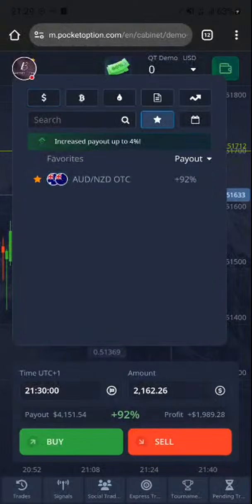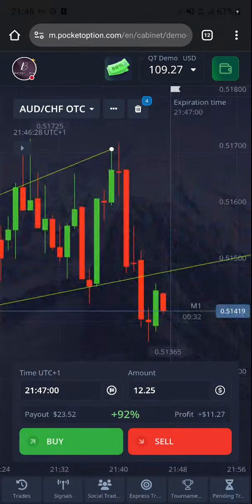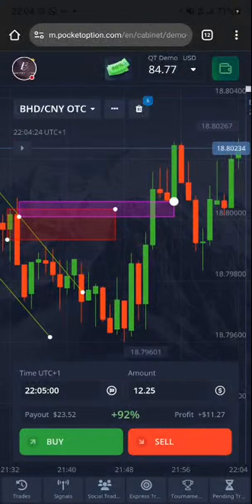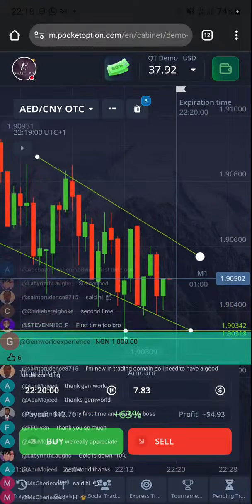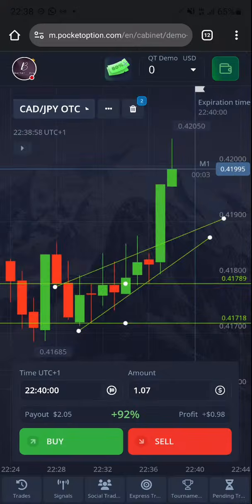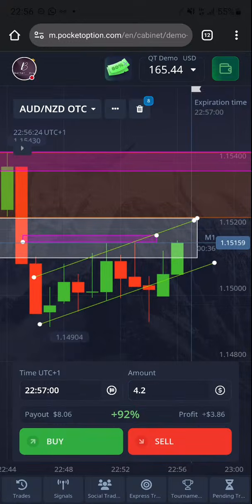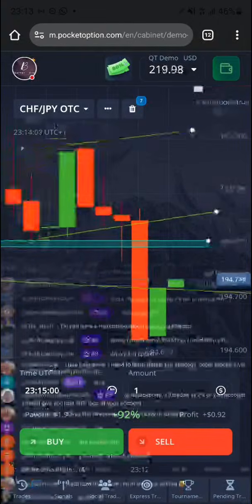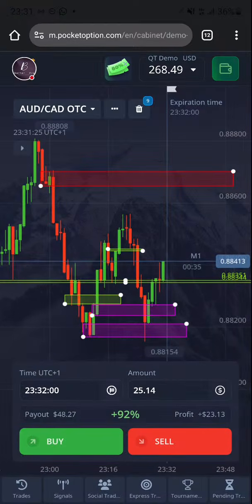Practice Session | Binary Options Trading | 30th Jan, 2026.